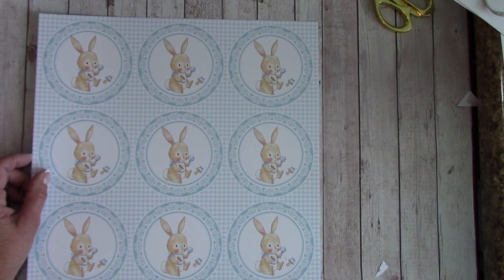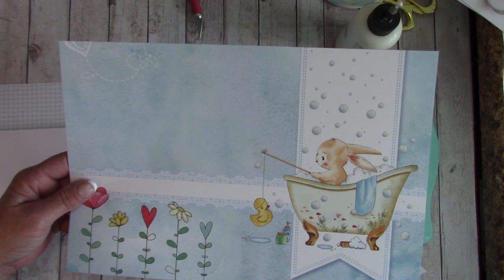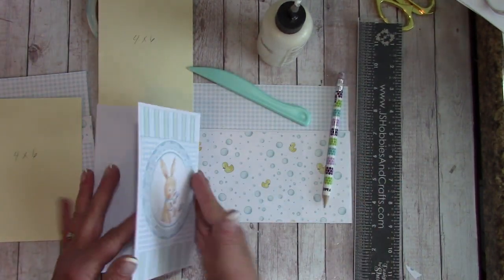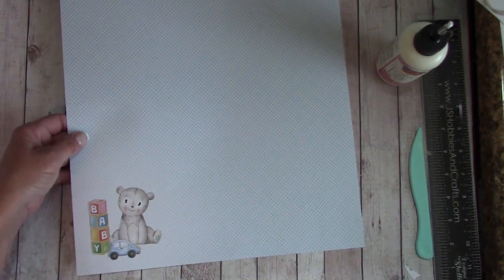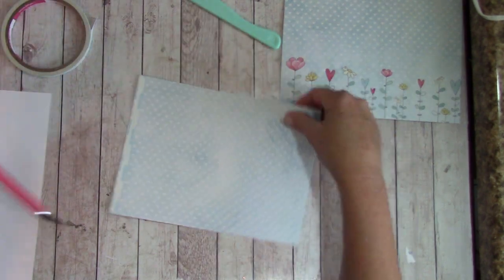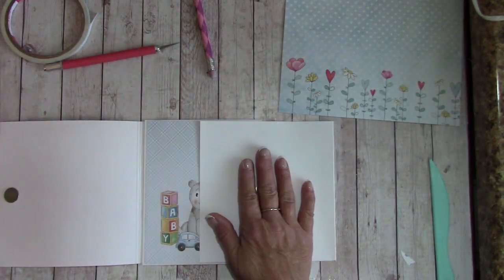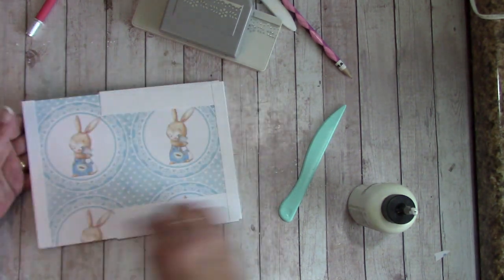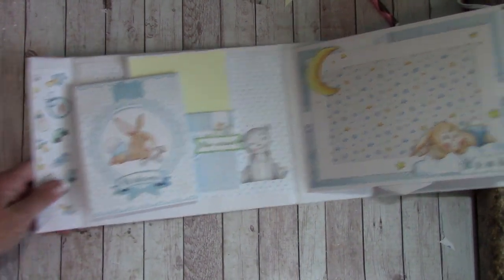MINI ALBUM TUTORIAL PART 3 CIAO BELLA BOY NANNA SHELLIE GEIGLE JS HOBBIES AND CRAFTS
PART 3 Free Mini Album tutorial.  Start to finish.  Learn how to make this adorable baby album using Ciao Bella Ninna Nanna Baby Boy paper.